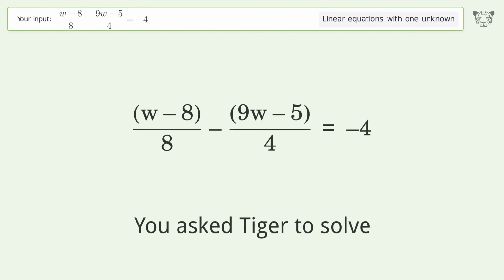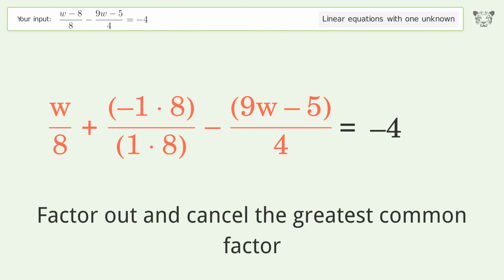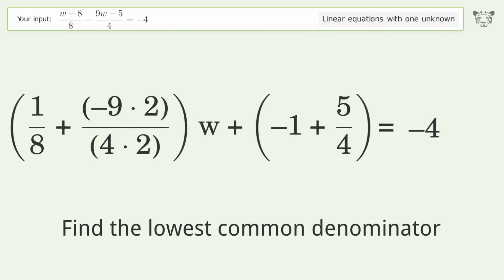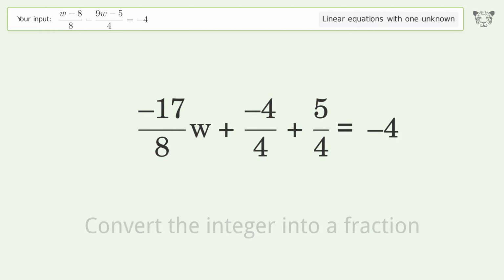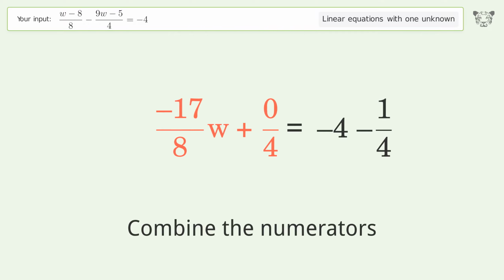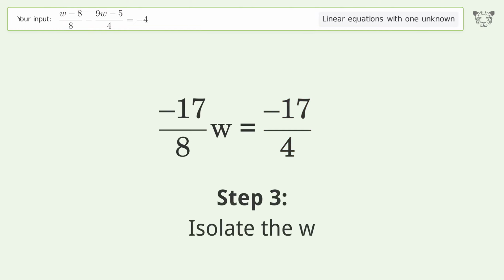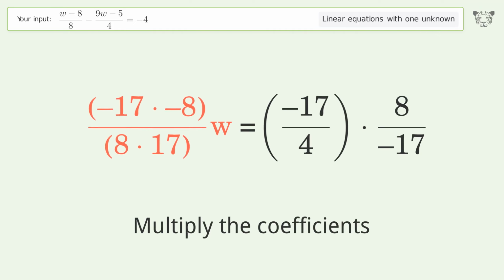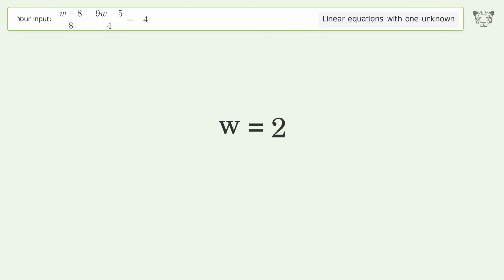Solve (w-8)/8-(9w-5)/4=-4: Linear Equation Video Solution | Tiger Algebra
Struggling with (w-8)/8-(9w-5)/4=-4? Watch our step-by-step video on Tiger Algebra to master this linear equation effortlessly.